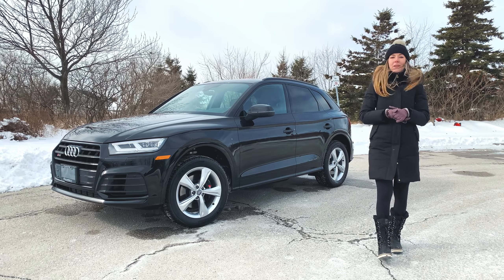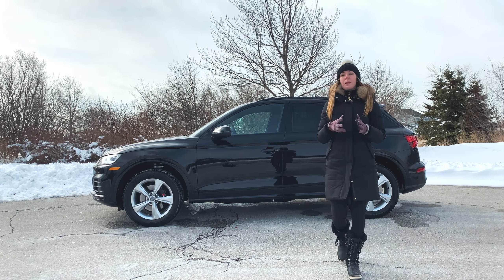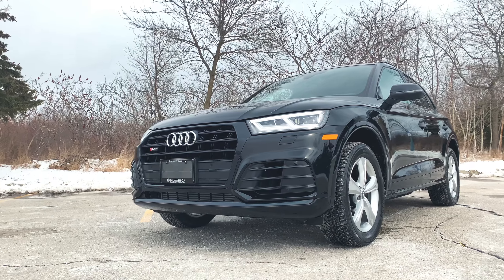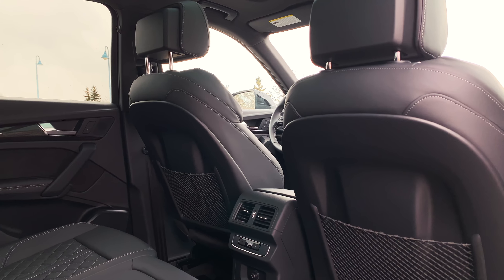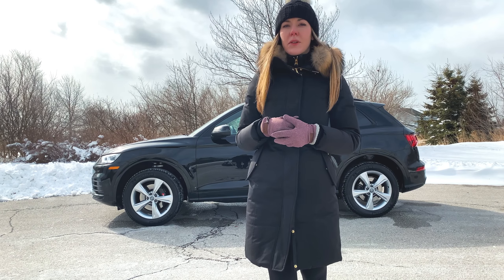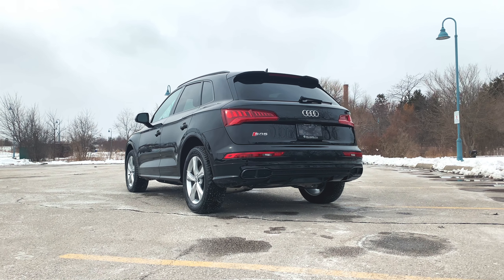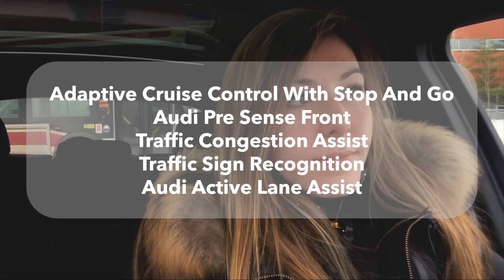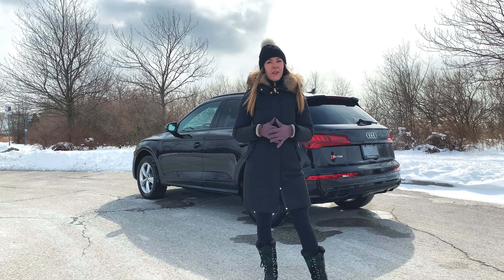2020 Audi SQ5 | REVIEW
The 2020 Audi SQ5 is considered the sport-themed version of the Q5. We had loads of fun driving this high performing compact luxury SUV and enjoyed taking a deeper look at all the features it has to offer!

Specifications:
Re-designed 3.0L turbocharged V6
8-speed automatic tiptronic transmission
Standard Quattro all-wheel drive
349 hp
0-100 in 5.3s
Fuel economy: 13.1/100KM city, 10.3L/100KM highway, 11.8L/100KM combined

Dilawri's Audi Dealerships
Audi Barrie (Innisfil, ON) - audibarrie.ca
Audi Queensway (Etobicoke, ON) - audiqueensway.ca
Audi Downtown Vancouver (Vancouver, BC) - audidowntownvancouver.ca
Audi St-Bruno (St-Bruno, QC) - audistbruno.ca

Dilawri Group of Companies is Canada's largest automotive group representing over 70 dealerships and 30 automotive brands throughout Quebec, Ontario, Saskatchewan, Alberta, and British Columbia.

Video by Dilawri’s Mikayla Reidt
Filmed at Audi Queensway